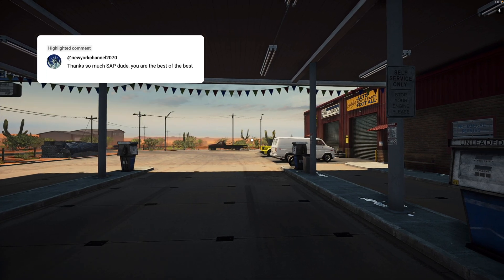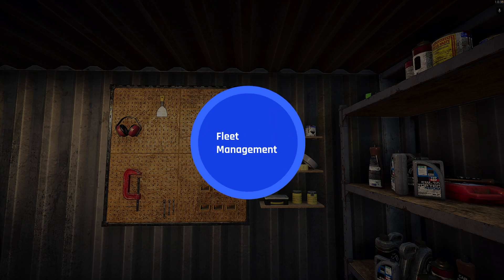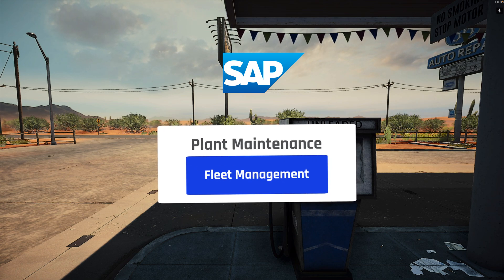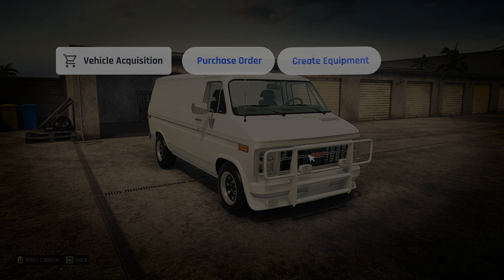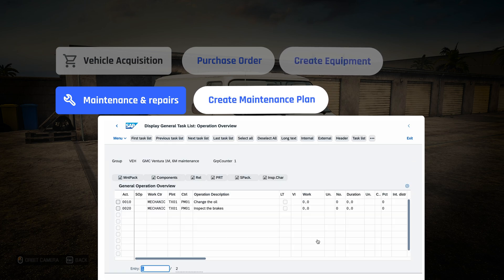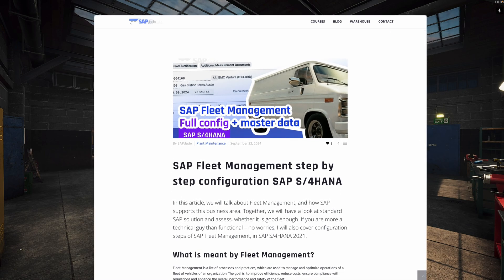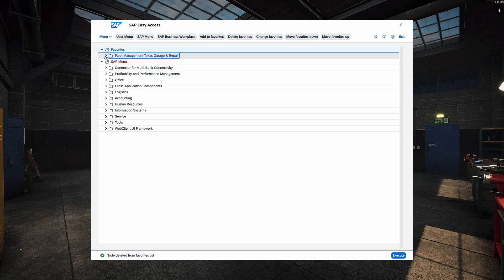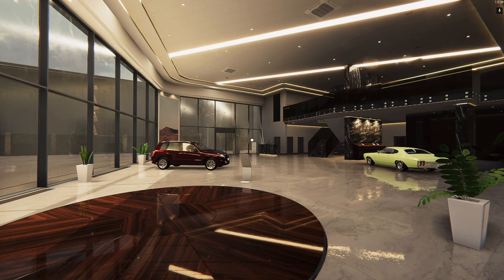SAP Fleet Management in S/4HANA: Real Scenario with Configuration & Key Transactions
Ready to master SAP S/4HANA EAM (Plant Maintenance)?

Timestamps
01:20 - What is Fleet Management?
02:23 - Which SAP module supports Fleet Management?
03:10 - Real Scenario - GMC Van
03:50 - Vehicle Acquisition - Purchase Order, Equipment
05:43 - Fuel Management with SAP & System configuration
07:55 - Transaction IFCU for fuel consumption
08:48 - Is it worth to implement SAP Fleet Management?

In this video, we explore SAP Fleet Management within the SAP S/4HANA system, demonstrating a real-world business scenario from start to finish. You'll learn how to effectively manage fleet operations, including system configuration and user actions required for daily tasks. The video covers how to set up fleet management in SAP S/4HANA, showing practical steps to handle fleet maintenance, vehicle tracking, and resource optimization, all aimed at enhancing operational efficiency. Whether you're an SAP consultant, a fleet manager, or simply interested in SAP S/4HANA, this video provides valuable insights to help streamline your fleet operations using SAP.

Things, which I covered in this video:
Fuel Consumption with transaction IFCU,
Generation of Measurement Documents and Material Documents for Fuel,
Creation of Vehicle (Equipment) in SAP,
Creation of Measuring points for Fuel and Mileage,
Configuration steps for Fleet Management in SAP S/4HANA